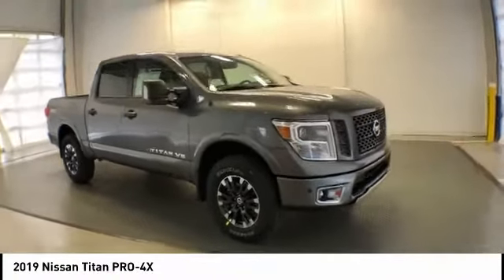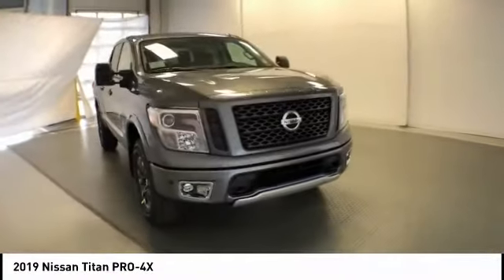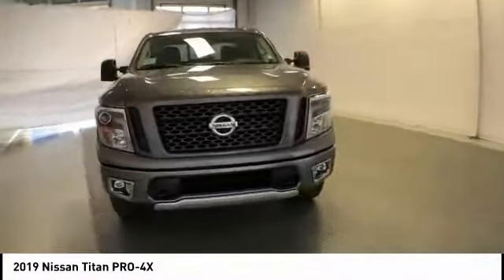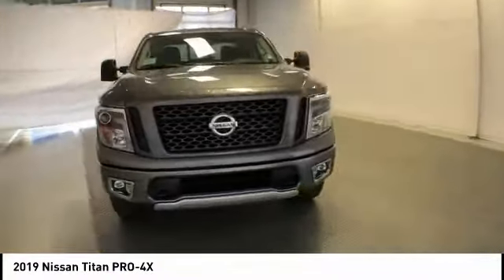2019 Nissan Titan Gallatin TN 19652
2019 Nissan Titan PRO-4X

4WD.brbrOur customers love the shopping experience we offer rated the #1 Nissan Dealer in the USA by consumers on DealerRater.com (2016 & 2017) ; just take a look for yourself .brbrbrCome see this Nissan Titan PRO-4X at our award winning Gallatin location just minutes north of Nashville. Nissan Titan PRO-4X near me... Would you like a personalized walk-around video or ready for a test drive? Price includes: $2500 - Nissan Customer Cash - Kicks/NV/NV200/Titan. Exp. 12/03/2018